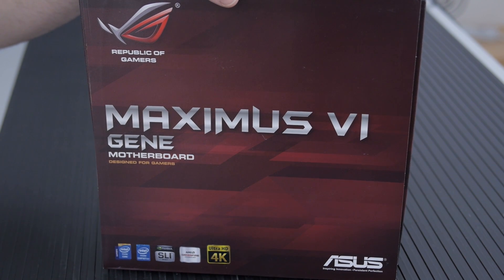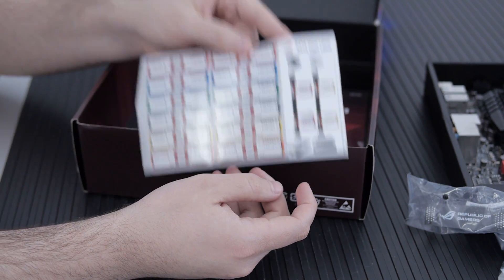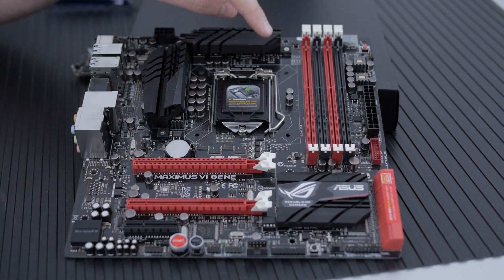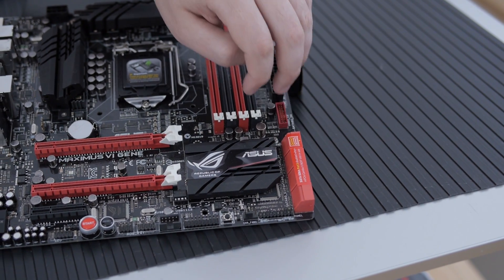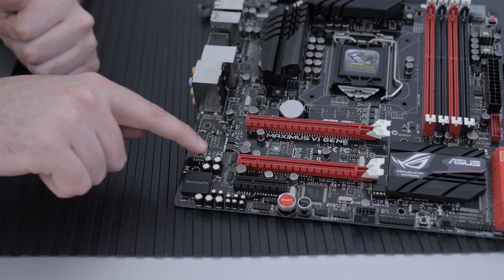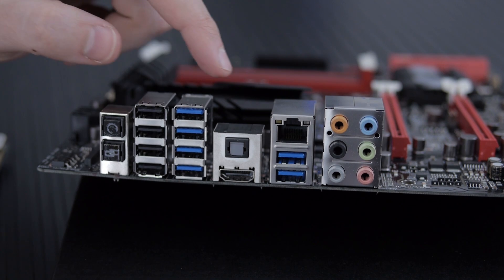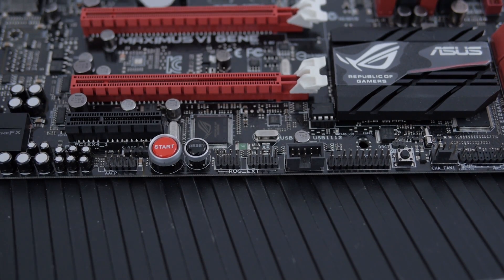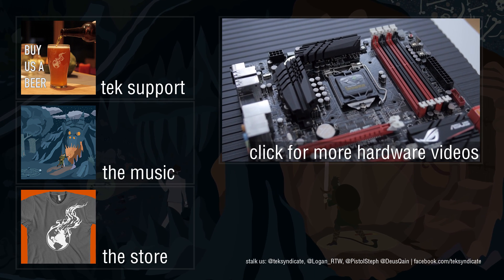ASUS Maximus VI Gene mATX Motherboard Overview